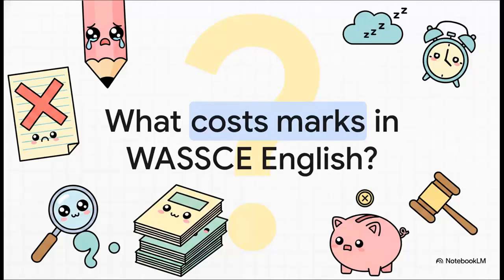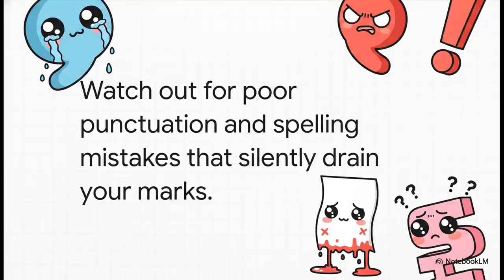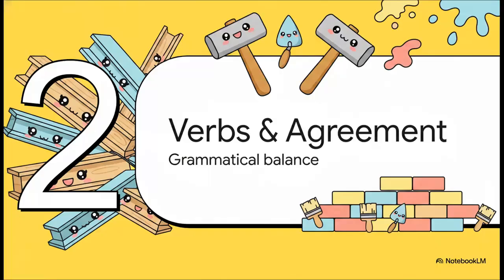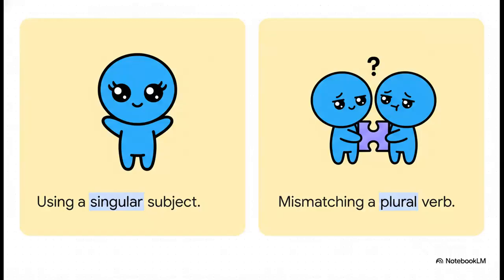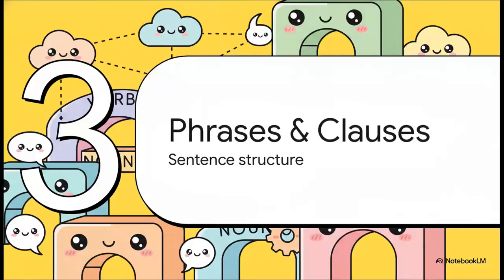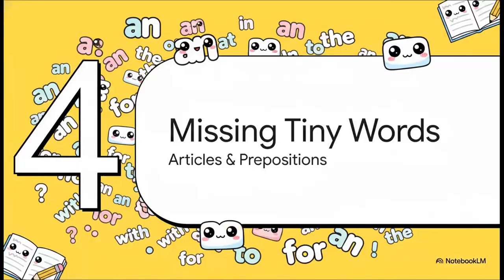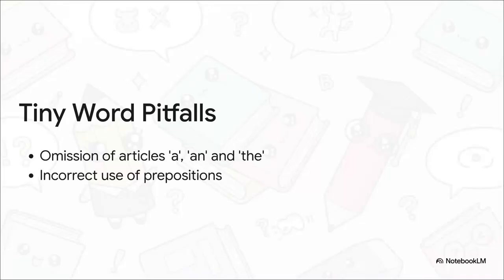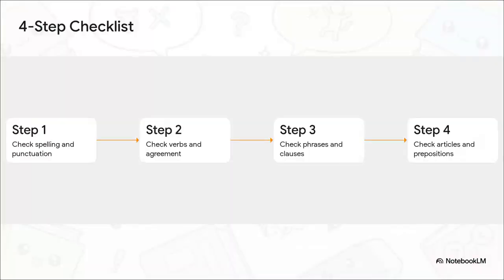7 WASSCE English Errors Pt 1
Poor punctuation and spelling
Singular versus plural
Subject/verb agreement
Conjugating verbs correctly
Appropriate use of phrases and clauses
Omission of articles, ‘a’, ‘an’ and ‘the’
Incorrect use of prepositions